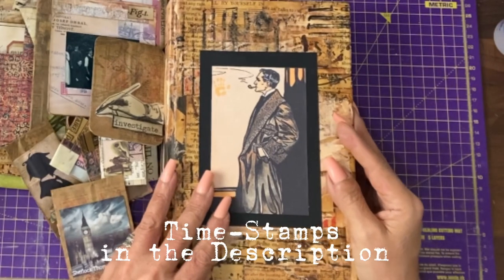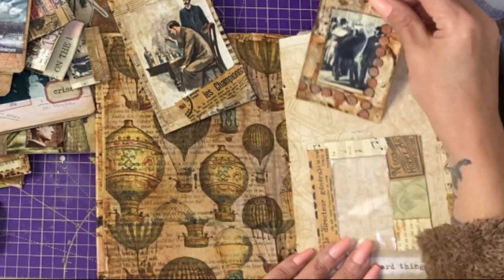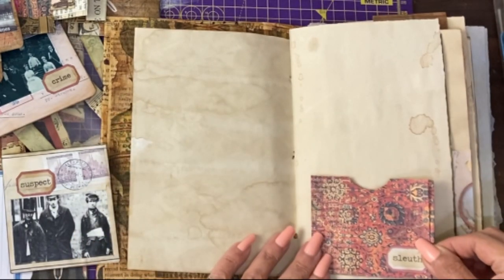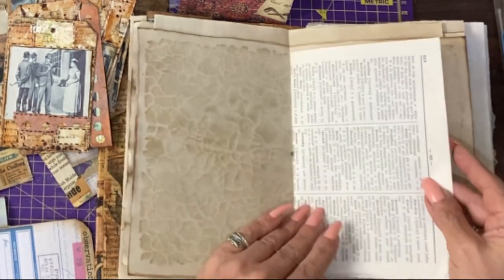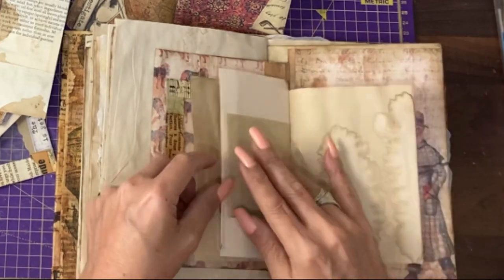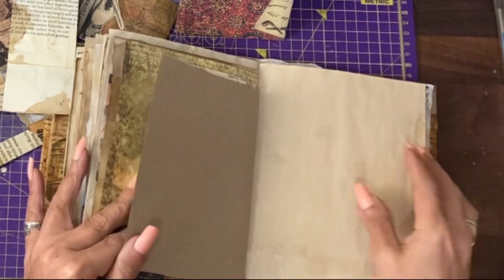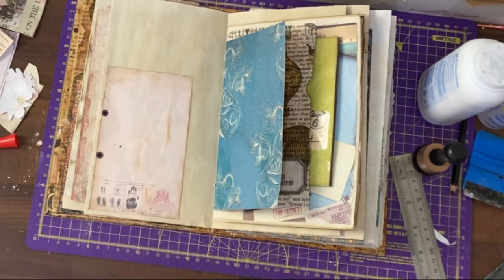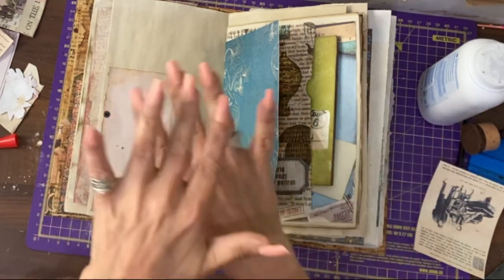Adding Simple Detail to a Journal for the Wow-Factor. Page-by-Page Ideas. Junk Journal Beginners.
How to Add Detail to a Journal without Overwhelm. A Page-by-Page Walkthrough for Beginners to Junk Journaling

⏰These videos are time-stamped so that you can easily choose the parts of the video you’d like to watch & skip the rest⏰

00:00 Introduction to The Journal Idea

01:14 Adding Tags (and Mini Walkthrough)

05:45 Adding 3 Extra Pockets

08:10 Some Simple Page Decorating

It’s a free way to help this channel grow.

Bohemian Crafting - Digital Vintage Pockets & Folders

The Booksmith Shop ~ Sherlock Digital Papers

Mrs Cogs Crafts

Recommended Facebook Groups for Free Digitals, Challenges & Support

10. HAPPY PLANNER - budget design of themed weekly day-to-day diary ~ events, to-do lists etc ~ using papers, stickers, washi tape, stencils etc

11. ROXY’S WEEKLY CHALLENGE - trying out another you tubers weekly challenge ideas when I have time 😂

13. HAULS - videos from a shopaholic as I open orders that I don’t even remember myself 😆

16. The 100 Day Project ~ different video tutorials inspired by Roxy Creation challenge 100 Day Project

🧐Links below for the You Tube Channels I am currently following (Nov 2021) for ideas & inspiration🧐